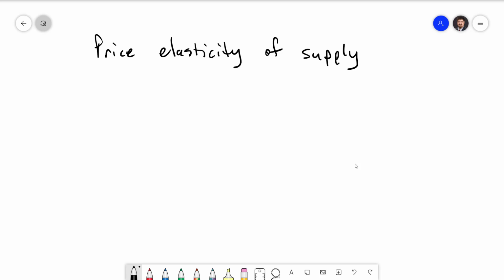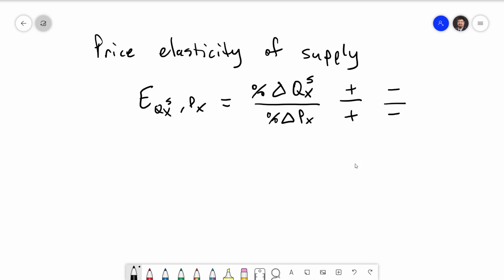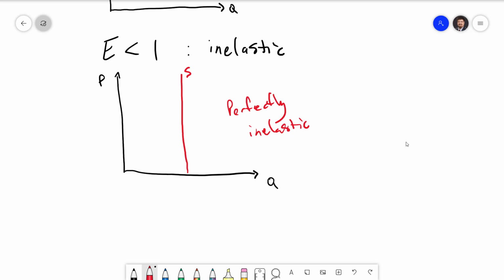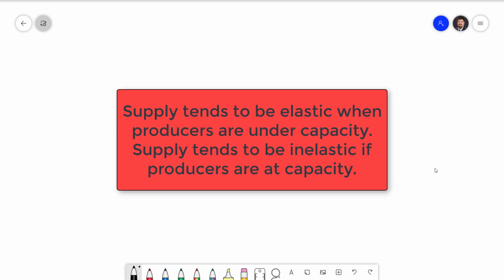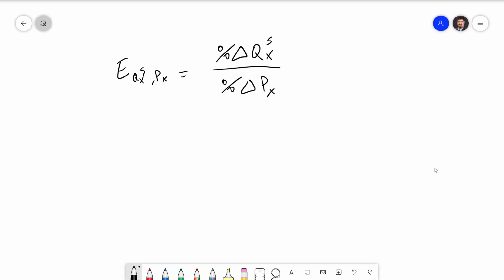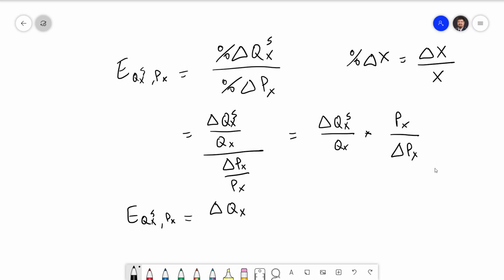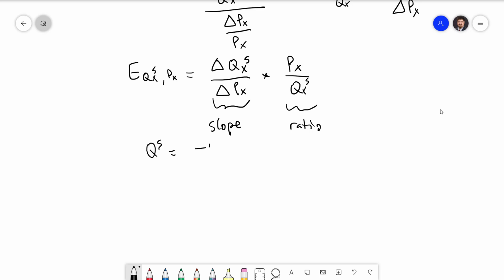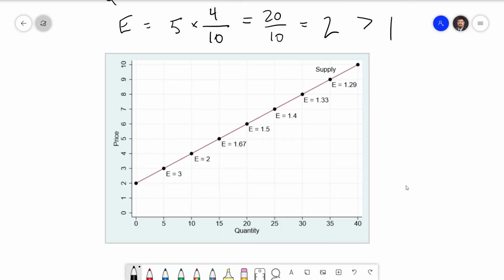Foundations of Economics 5.3: Price Elasticity of Supply